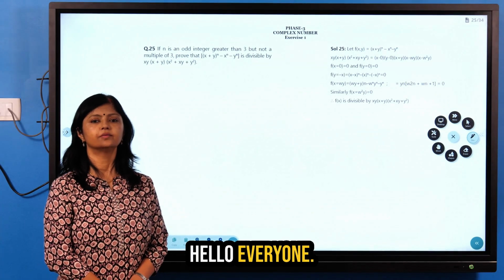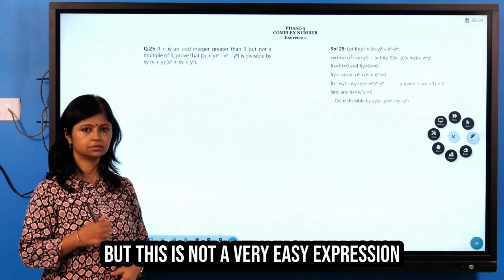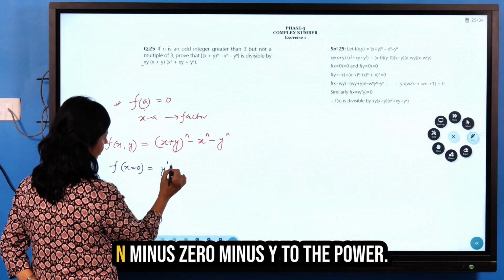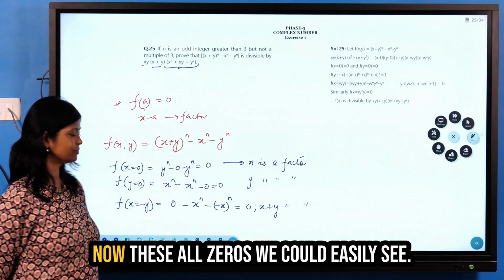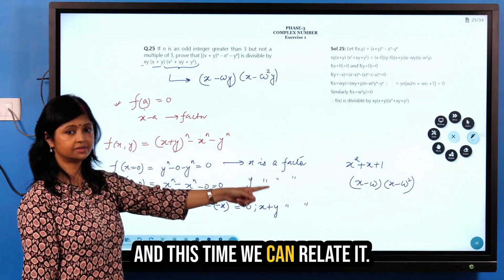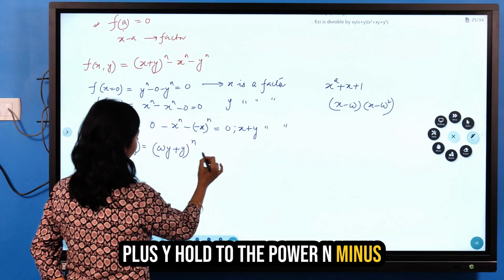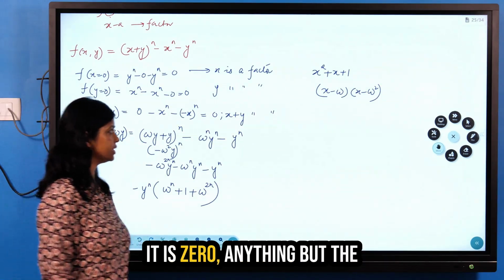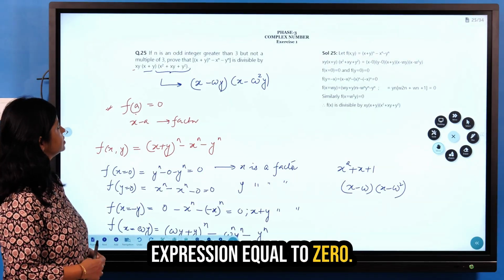Prove Divisibility of Polynomial Expressions with Odd Integers | Class11 Maths | Ms.Shalmalie Sharan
Welcome to NoMoreClass, where we delve into polynomial expressions and divisibility under the expert guidance of Ms. Shalmalie Sharan. In this session, we focus on proving the divisibility of polynomial expressions when given conditions involving odd integers. This essential skill is critical for competitive exams like IIT, JEE, and NEET, where algebra and integer properties play a significant role in problem-solving and logical reasoning.

Exploring Polynomials and Divisibility:

Polynomials are a cornerstone of mathematics, representing complex relationships and influencing equations and algebraic expressions. By assessing conditions involving odd integers, we learn to evaluate divisibility and uncover profound relationships within equations. This session equips you with the techniques necessary to prove divisibility and understand underlying algebraic structures, ensuring a thorough grasp of both theoretical concepts and practical applications.

Core Topics Covered:

Introduction to Polynomials and Integer Properties:

Understand the basics of polynomial expressions and their significance in mathematics.
Explore the properties of odd integers and their influence on algebraic expressions and divisibility.
Analyzing Conditions for Divisibility:

Learn about principles and conditions for assessing divisibility within polynomials.
Apply these principles to polynomial expressions to identify key factors and constraints.
Proving Divisibility Using Algebraic Techniques:

Master methods for proving the divisibility of polynomials using algebraic manipulation and integer properties.
Use these techniques to derive meaningful solutions and logical proofs.
Applications in Mathematical and Scientific Contexts:

Discover how polynomial analysis and divisibility apply in fields like engineering, physics, and computer science.
Leverage these insights to enhance mathematical problem-solving and algebraic interpretation skills.
Insights into Polynomial Analysis:

Strengthen problem-solving skills using polynomial expressions to tackle intricate algebraic tasks.
Appreciate the depth and applicability of polynomial mathematics across various scientific and industrial fields.
About Ms. Shalmalie Sharan:

Renowned for making complex mathematical concepts accessible and engaging, Ms. Shalmalie Sharan excels at enhancing students' critical thinking and analytical skills. Her approach transforms abstract principles into practical tools that provide valuable insights into both theoretical and applied mathematics.

Importance of Divisibility Analysis:

Understanding polynomial expressions and their divisibility is crucial in disciplines such as engineering, theoretical physics, and computer science. Mastery of these concepts equips students with the tools necessary to model, analyze, and interpret complex mathematical systems accurately, fostering academic success and professional growth.

Proficiency in polynomial analysis enriches logical reasoning, strategic thought, and analytical capabilities, empowering students to excel across diverse academic and professional fields.

Core Learning Objectives:

Develop proficiency in proving the divisibility of polynomial expressions with odd integers.
Gain a comprehensive understanding of polynomial components, integer properties, and algebraic manipulation.
Enhance problem-solving skills using polynomial analysis to tackle advanced mathematical challenges.
Build proficiency and confidence in evaluating complex relationships and proving divisibility effectively.
Foster critical thinking and strategic understanding essential for success in competitive exams.
Why Join NoMoreClass:

Learn under Ms. Shalmalie Sharan's expert guidance in polynomial analysis and algebraic exploration.
Access a wide range of practice materials focused on polynomial divisibility and their applications.
Participate in engaging, interactive sessions tailored for personalized learning experiences.
Enhance your conceptual insights into polynomial expressions while increasing problem-solving accuracy.
Explore our Class 11 Maths playlist for further tutorials and insights into polynomials, divisibility, and related topics, equipping you with the skills needed for future achievements. With NoMoreClass, embark on a comprehensive learning journey to achieve your mathematics goals and unlock your full potential.